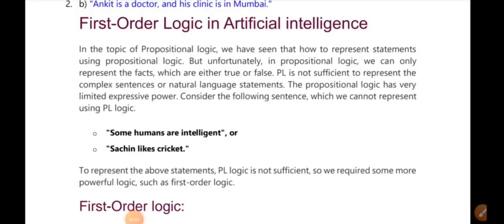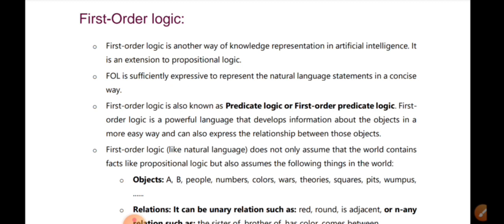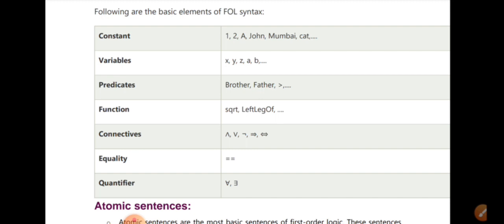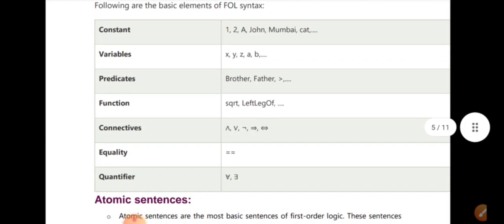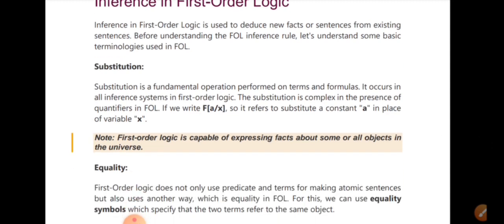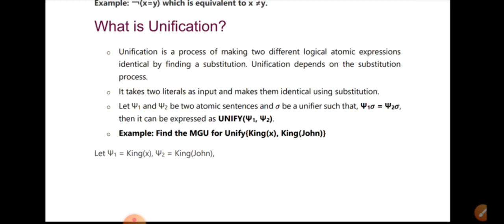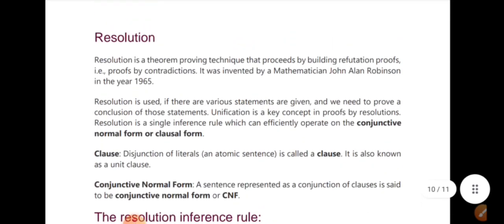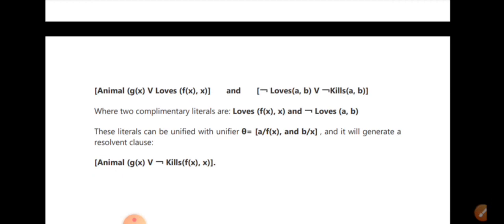ARTIFICIAL INTELLIGENCE- S7 CSE Module 4 Part 2-CST401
Video by Ms. Naaja Fouzy
KTU S7 CSE - ARTIFICIAL INTELLIGENCE- CST401
Module – 4 Syllabus (Knowledge Representation and Reasoning)
Logical Agents – Knowledge based agents, Logic, Propositional Logic, Propositional Theorem
proving, Agents based on Propositional Logic. First Order Predicate Logic – Syntax and
Semantics of First Order Logic, Using First Order Logic, Knowledge representation in First
Order Logic. Inference in First Order Logic – Propositional Vs First Order inference, Unification
and Lifting, Forward chaining, Backward chaining, Resolution.